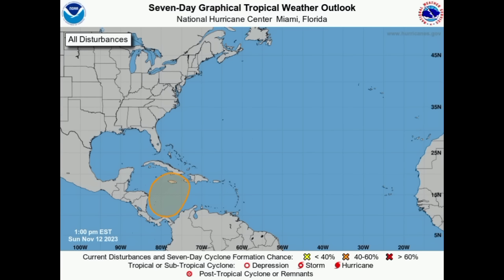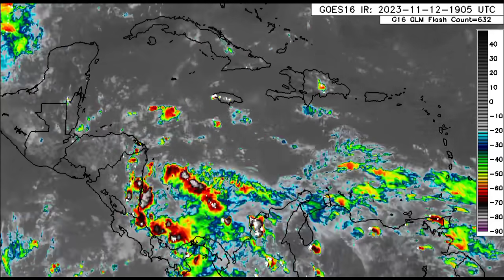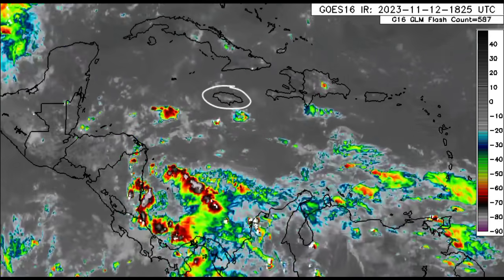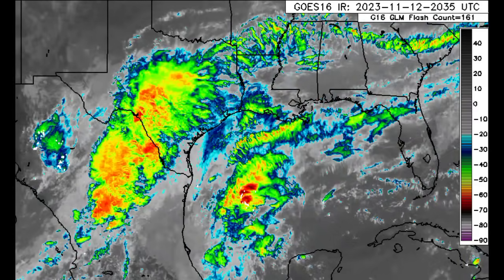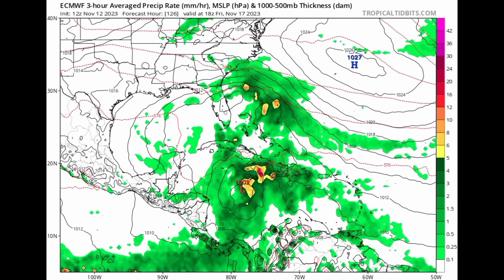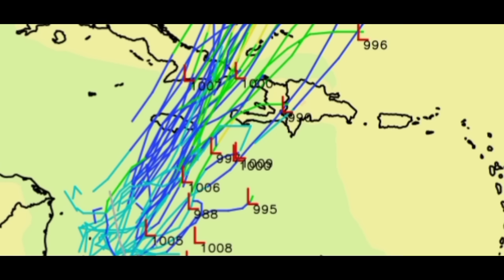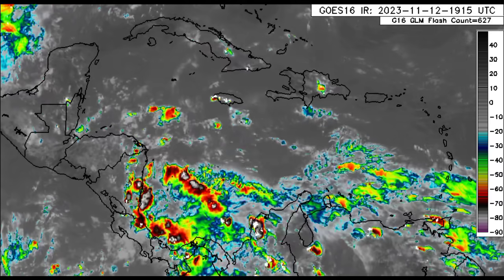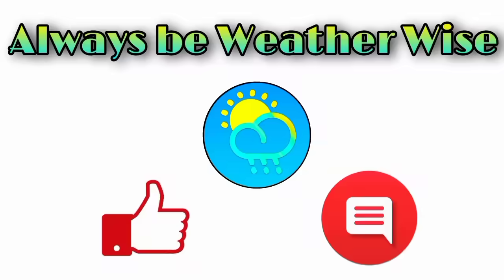Major impacts possible from developing Caribbean disturbance